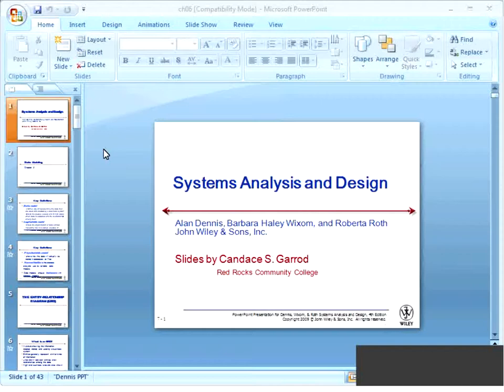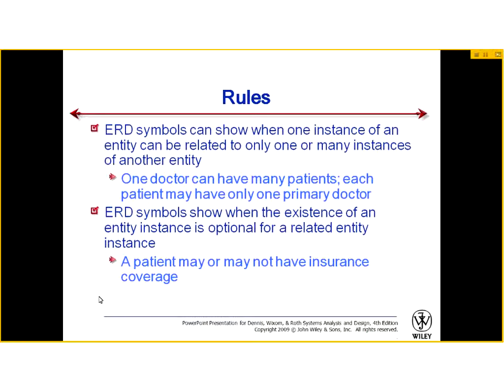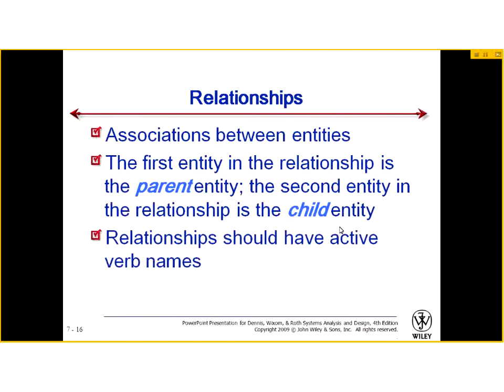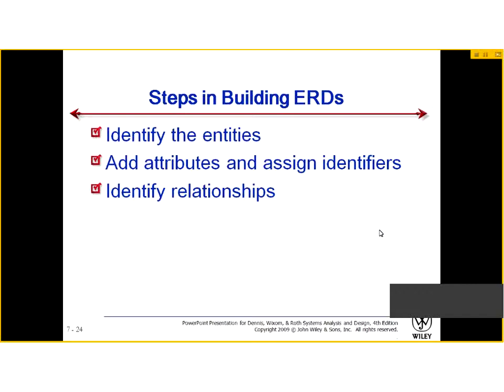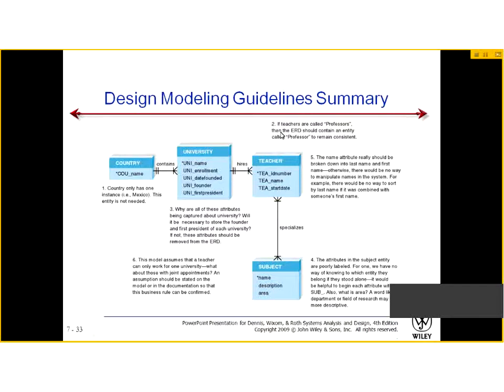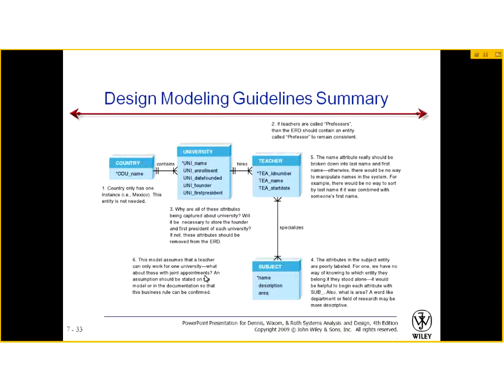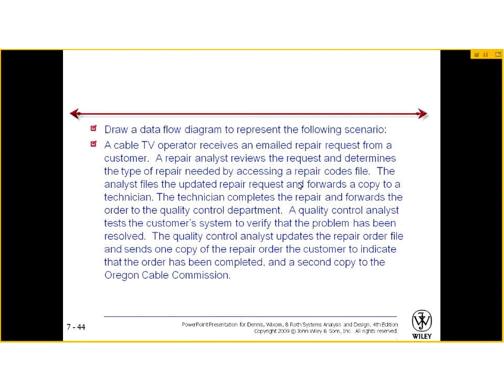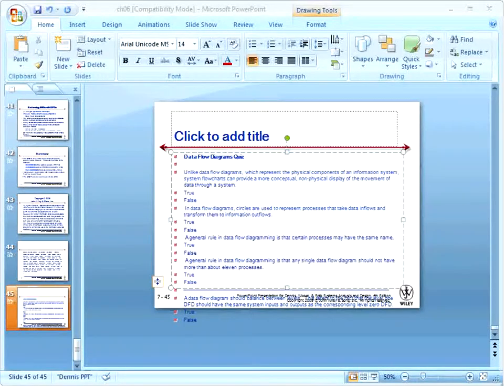IT 243 : Female Virtual Class 5